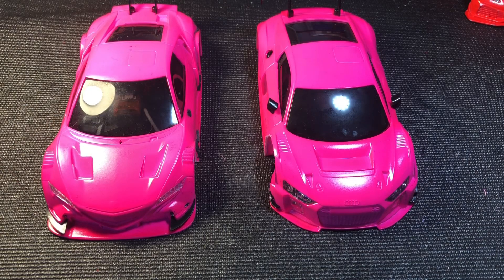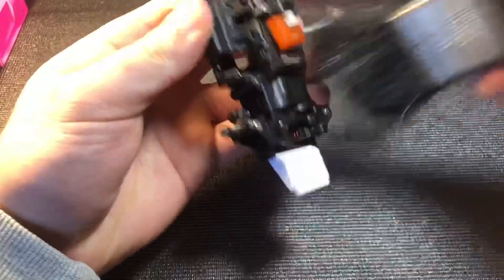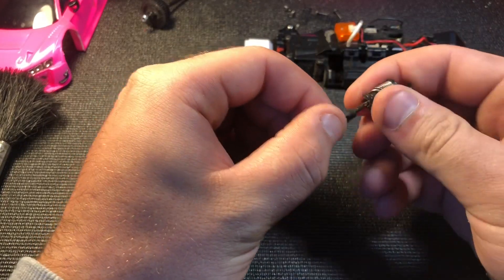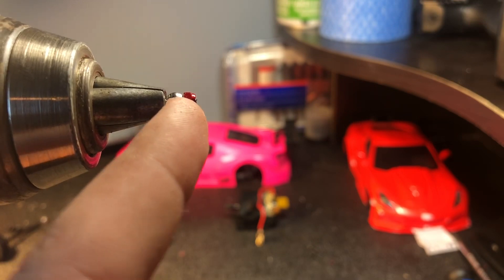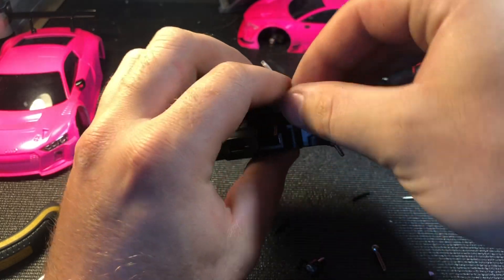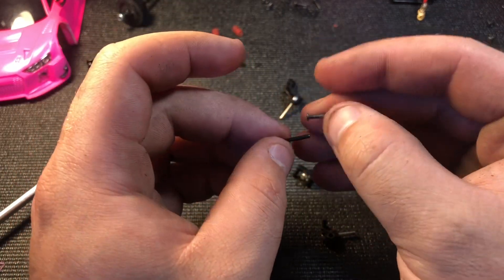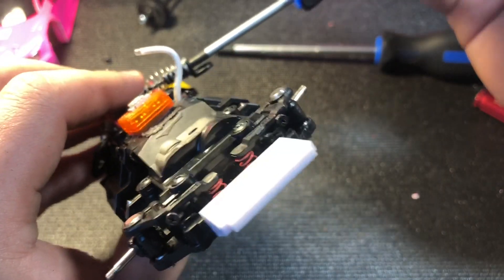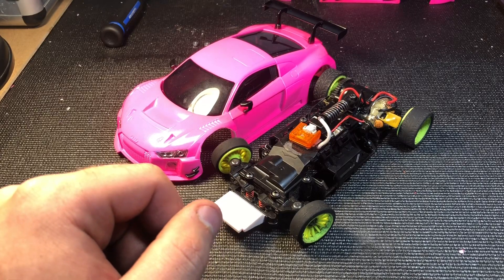General Maintenance on a Box Stock Mini Z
Doing some much needed general maintenance on my mini z